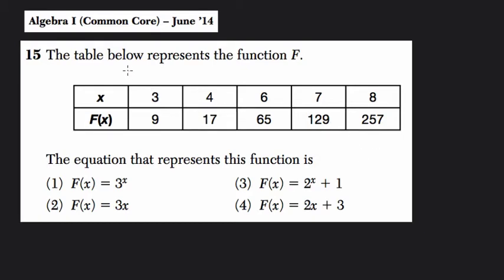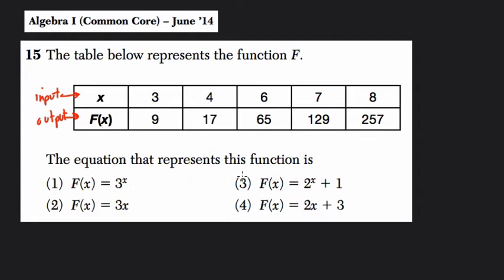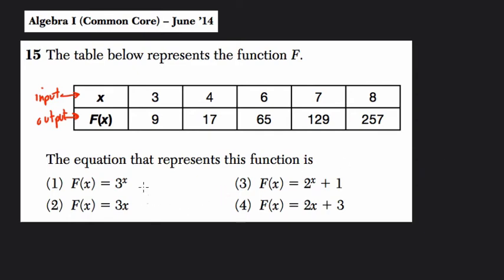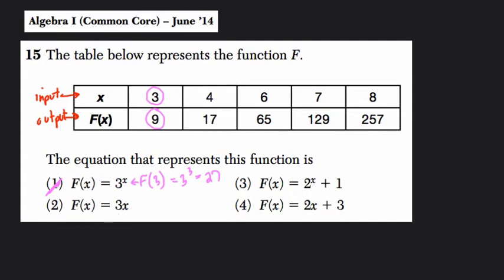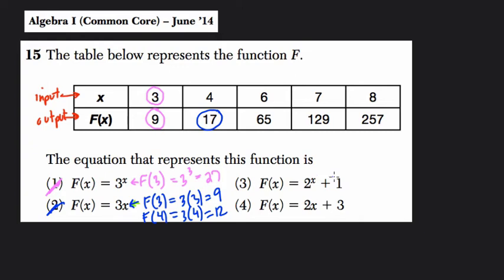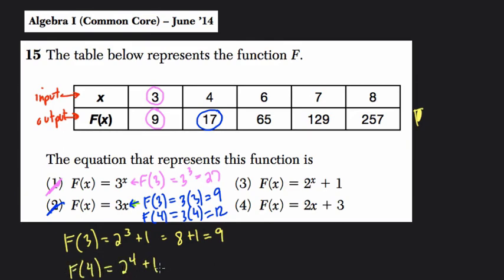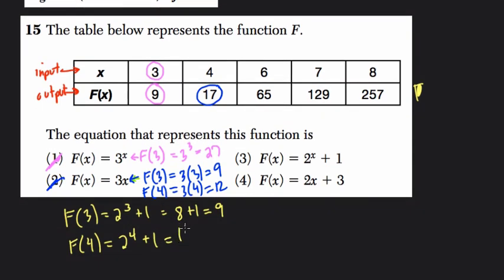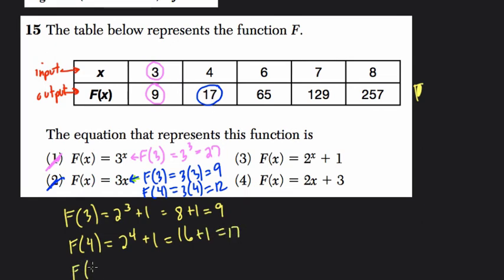Algebra 1 Regents June 2014 #15